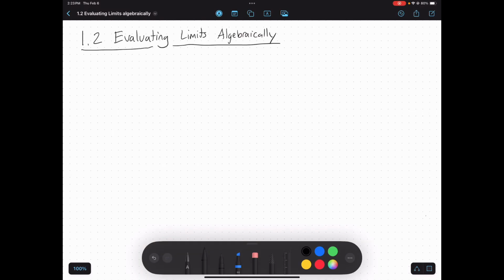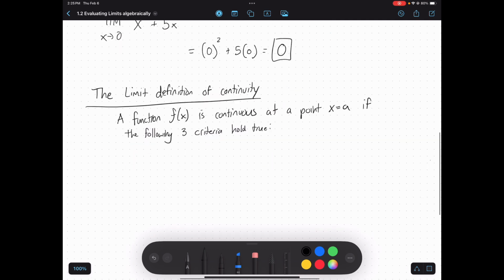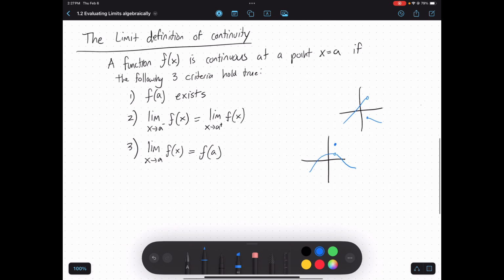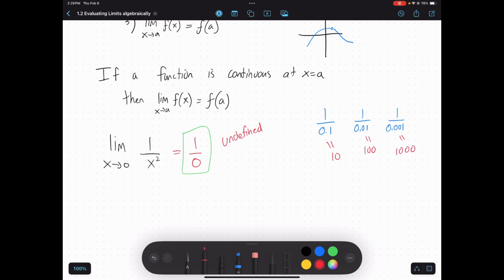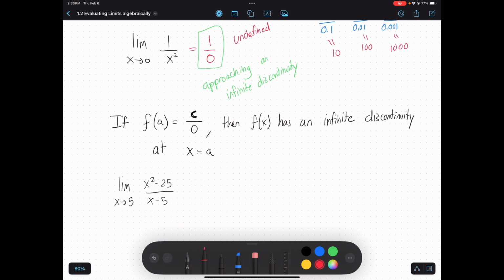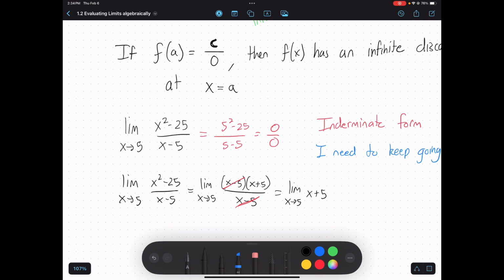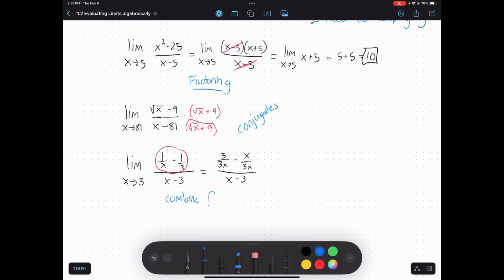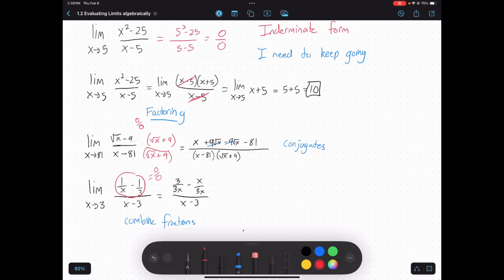1.2 Limits and Continuity Concept Video